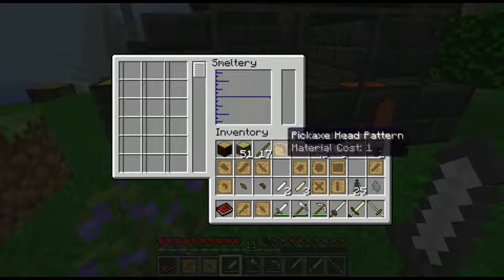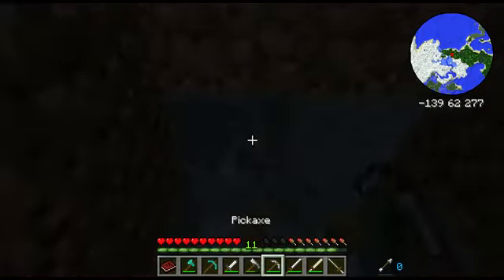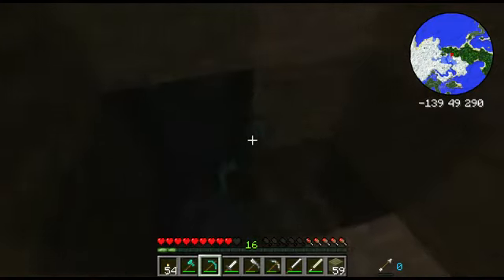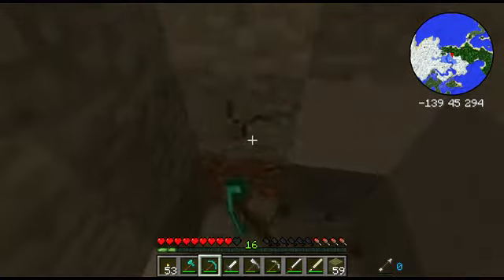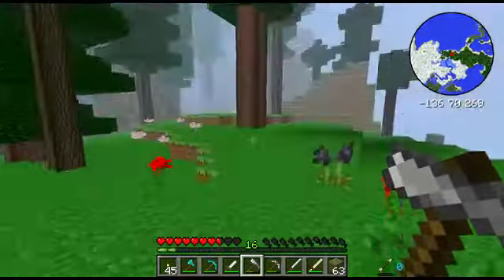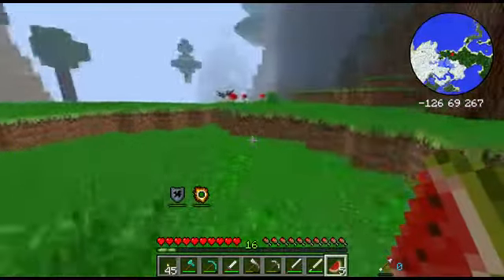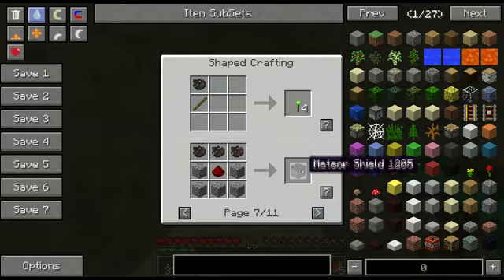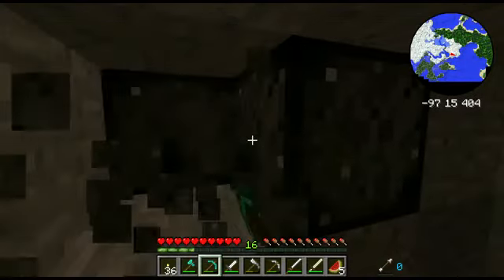Minecraft Hexxit Lets Play PT 4 New Intro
Please guys in the comments tell me how you like the intro if you don't like it I can change it I have a different one